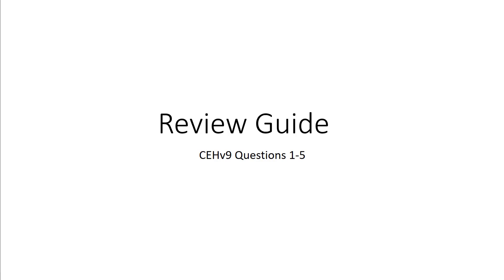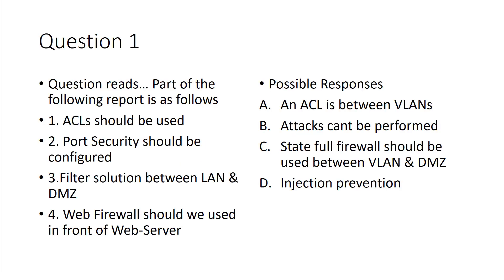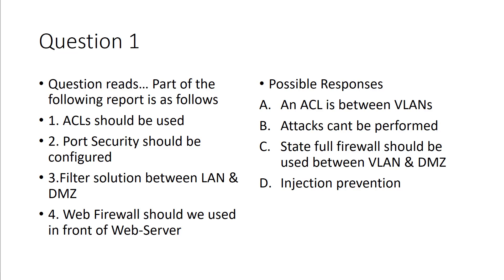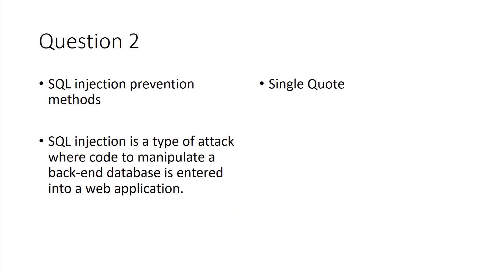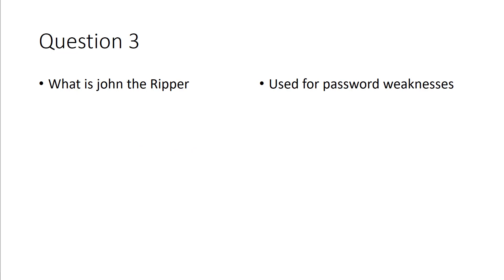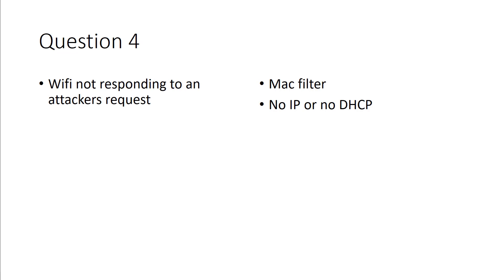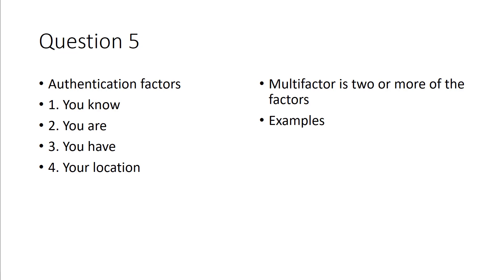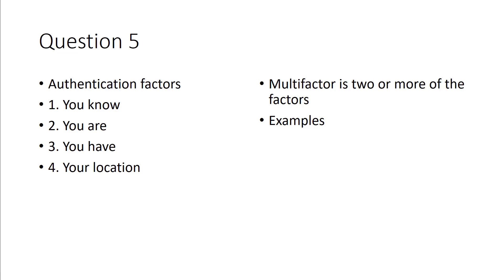CEH Study Material - Q1-5